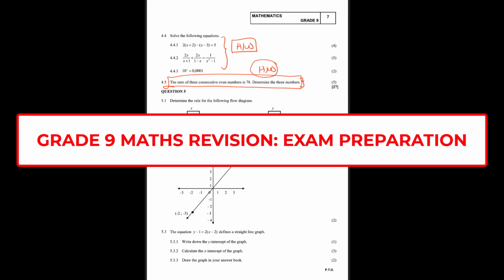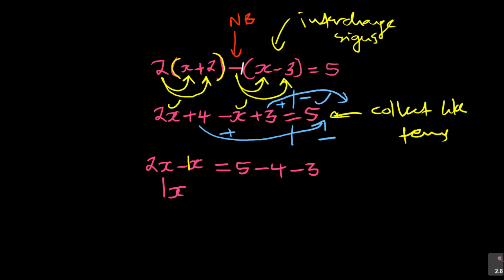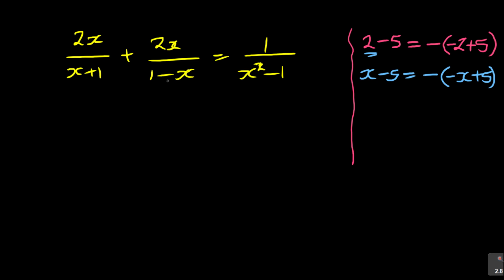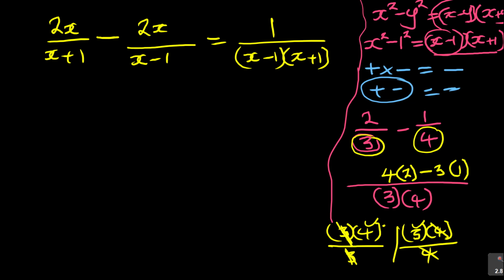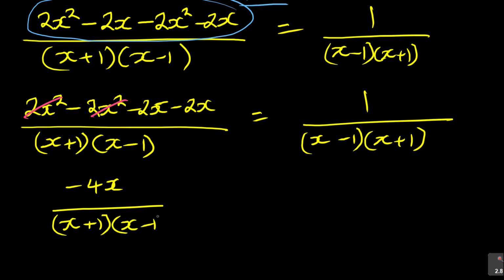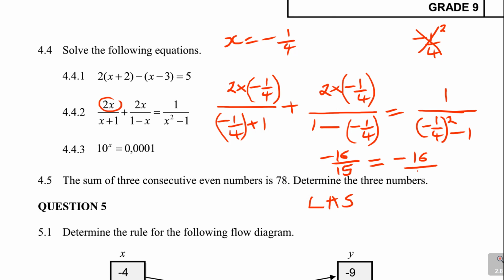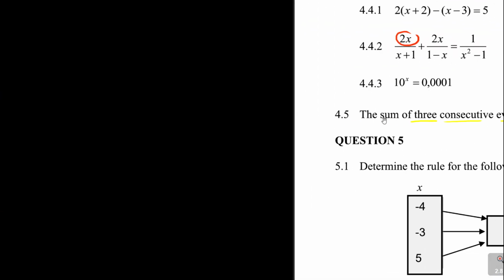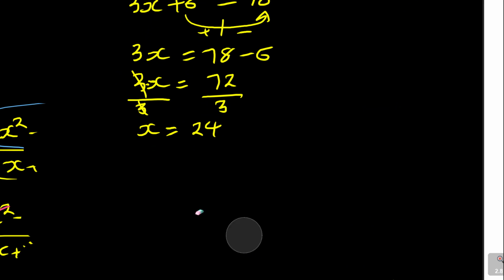Part 2: Mathematics Exam Revision Grade 9-Exam Techniques & How To Get Distinction In Your Exam